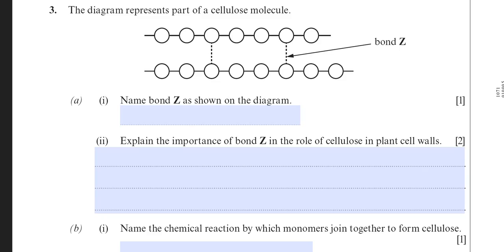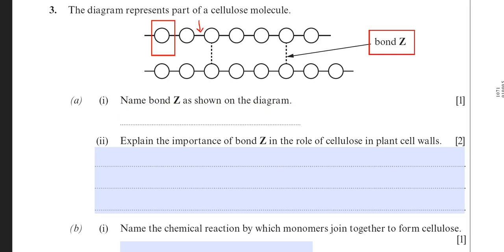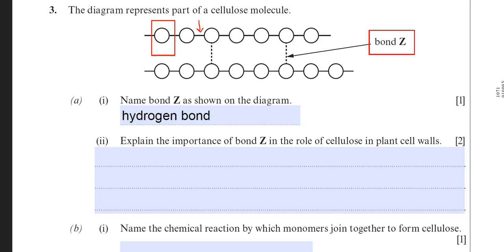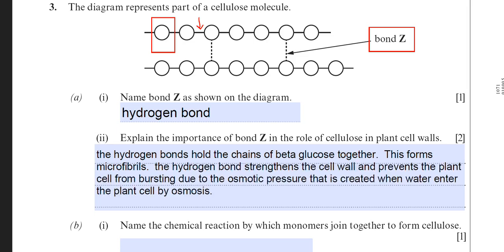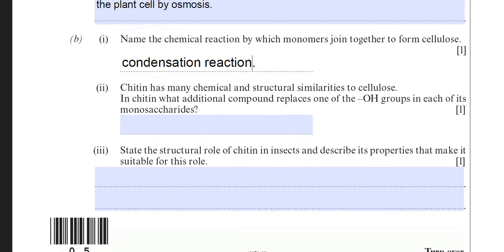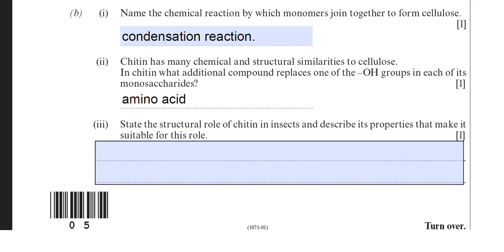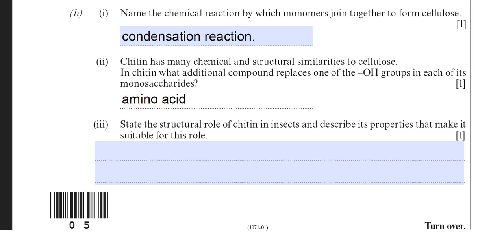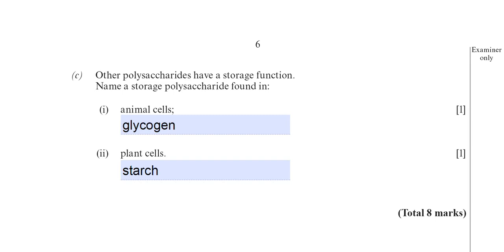How to answer A-Level biology questions on carbohydrates for WJEC and EDUQAS exam boards.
In this video I explain how to answer A-Level biology questions on carbohydrates.  I cover the structure of cellulose and chitin.  For example I explain glycosidic bonds, microfibrils, alpha 1,4 and 1,6 glycosidic bonds.

To see my other videos on answering carbohydrate questions see my playlist:  carbohydrate past paper questions for WJEC and EDUQAS